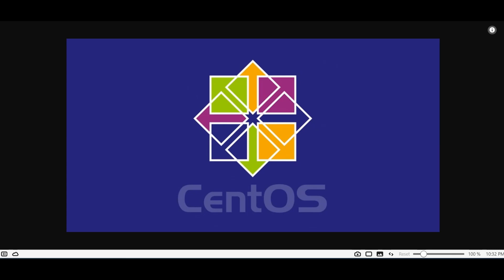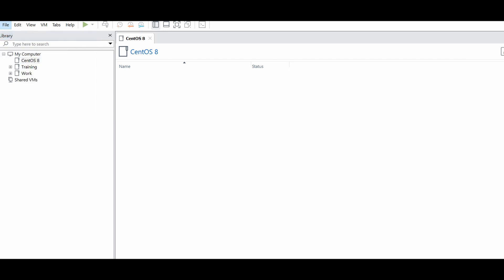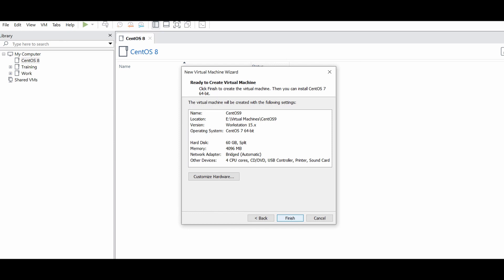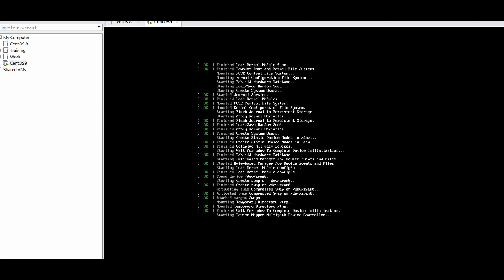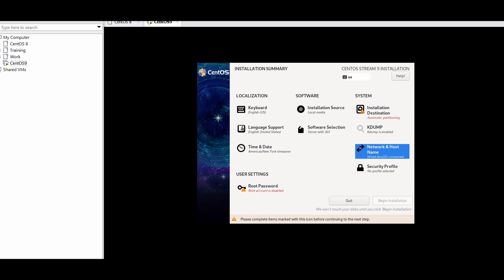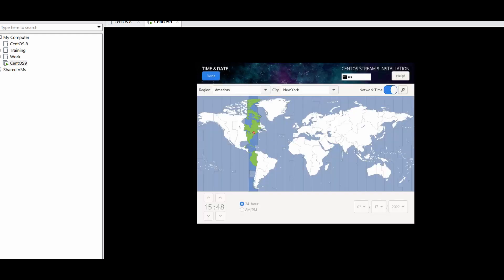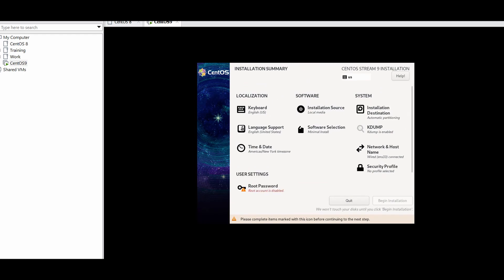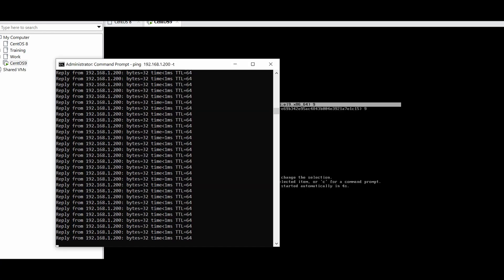Download and Install CentOS 8 and 9 Stream 2022 with basic configuration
Hello
In this Video we will explain how to
- Download CentOS 8 stream or 9 stream
- Install the CentOS 9 stream with VmWare workstation
- Basic setup for the OS
- Network Setup
- Add a user